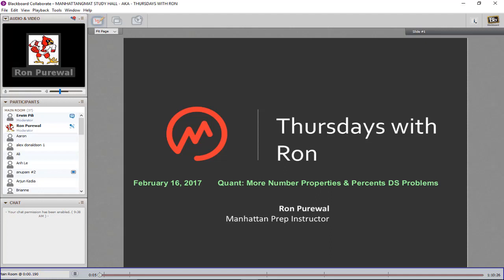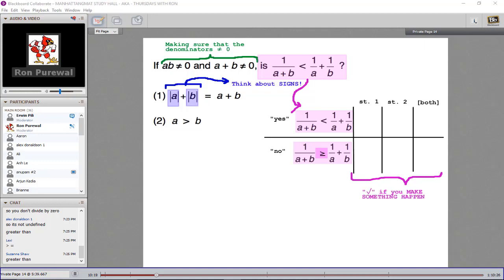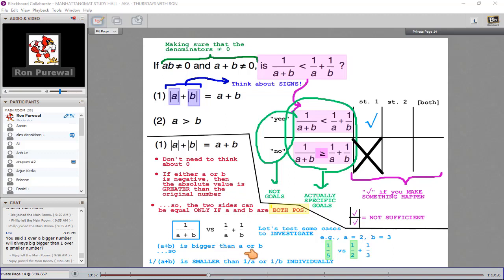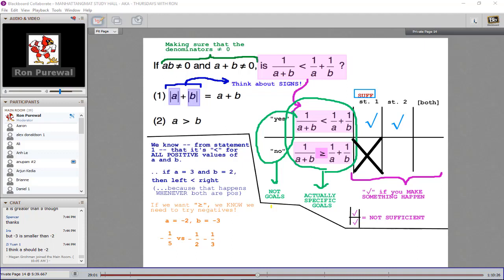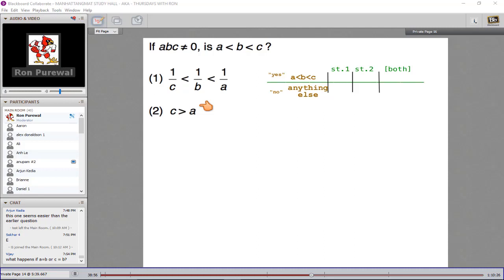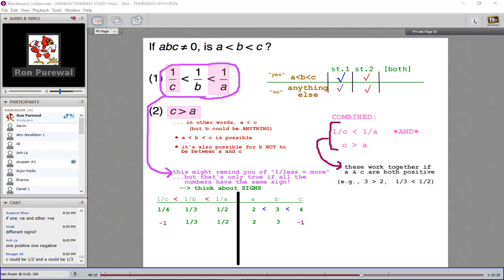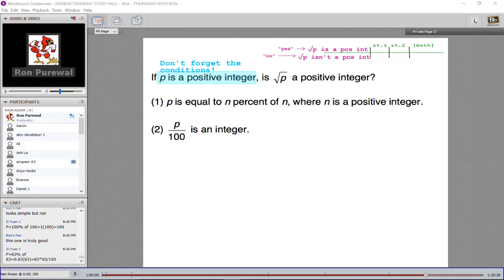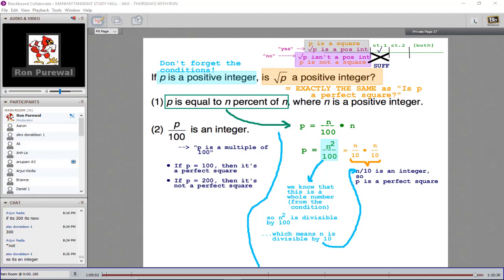Part 23 - Number Properties and Data Sufficiency Percent Problems Cont..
5 Essential GMAT Data Sufficiency Tips

1. Sometimes yes and sometimes no means “not sufficient.”
2. Memorize the 5 data sufficiency answer choices. They never change.
3. Evaluate each statement alone before assessing them together.
4. Test by plugging in “numbers of all types.”
5. Don’t waste time calculating an answer unnecessarily.